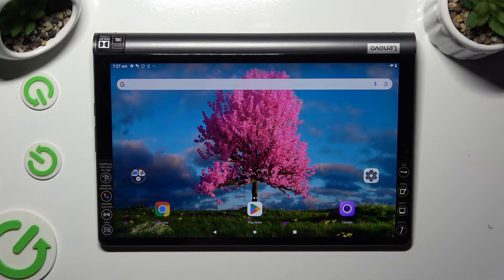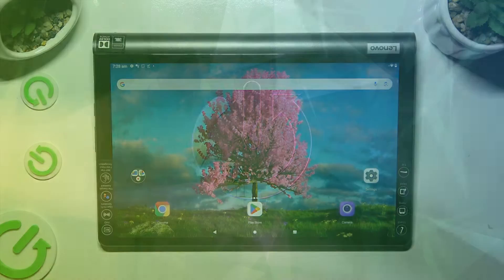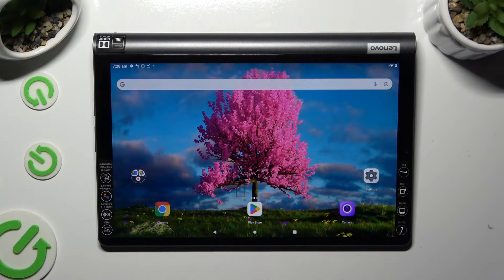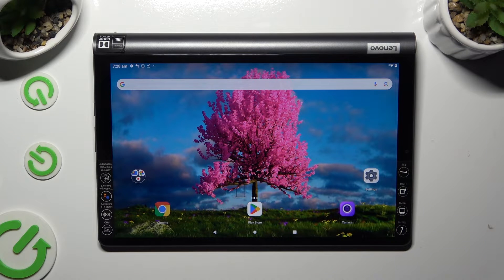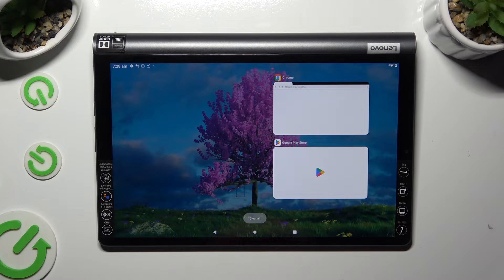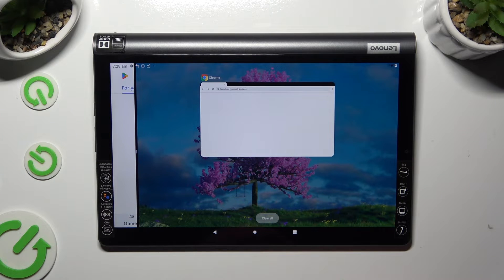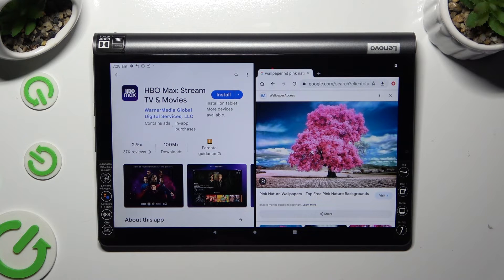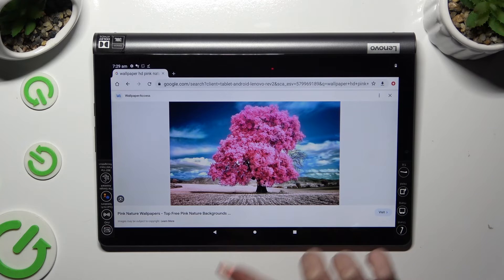How To Enter Split Screen In LENOVO Yoga Smart Tab YT-X705F?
Find out more about LENOVO Yoga Smart Tab YT-X705F
Optimize multitasking on your LENOVO Yoga Smart Tab YT-X705F by learning how to enter split-screen mode. Whether you want to use two apps simultaneously or streamline your workflow, accessing split-screen functionality adds efficiency to your device. Follow the steps below to efficiently enter split-screen mode on the LENOVO Yoga Smart Tab YT-X705F.

How do I enter split-screen mode on the LENOVO Yoga Smart Tab YT-X705F?
Can I customize the layout of apps in split-screen mode on the LENOVO Yoga Smart Tab YT-X705F?
What apps are compatible with split-screen functionality on the LENOVO Yoga Smart Tab YT-X705F?